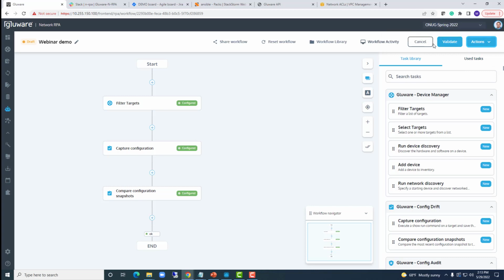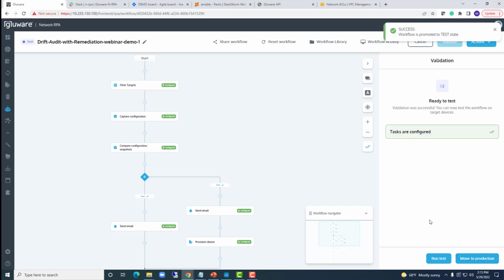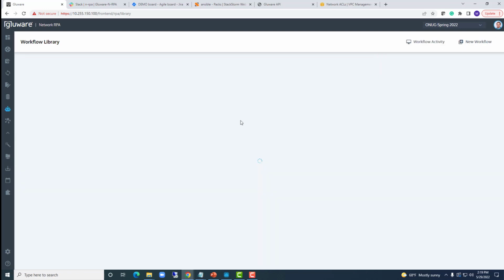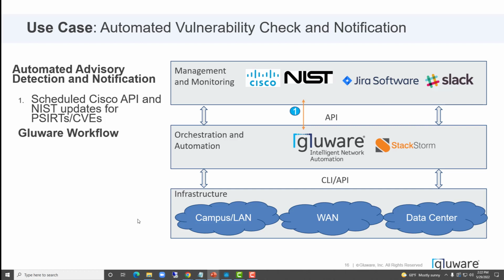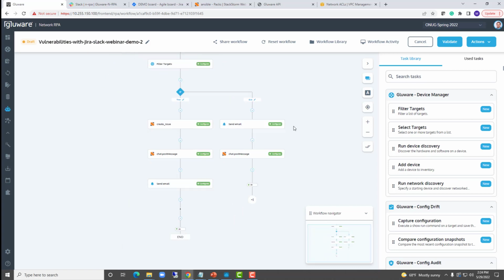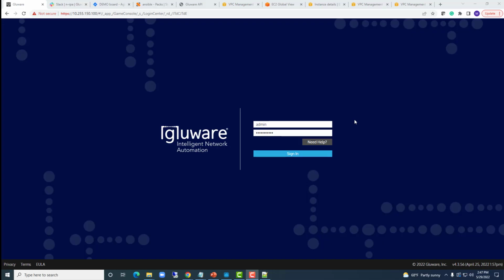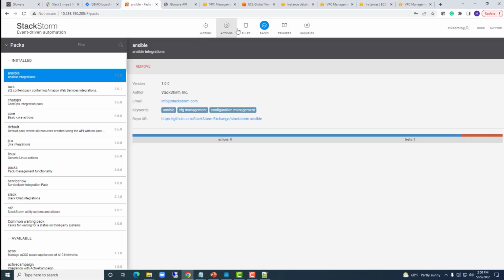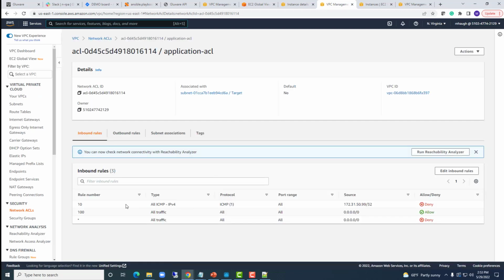Gluware Network RPA Use Cases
This video highlights three use cases using Gluware Network RPA.  In the first demo, orchestrate Gluware applications to provide config drift, with remediation via config modeling and config audit.  In the second demo, automate notifications via Jira and Slack when Cisco and/or NIST indicate critical vulnerabilities. In the third demo, automated security response via API triggered (event-driven) workflow to perform drift and audit with remediation of the network along with an update of an AWS access-control-list (ACL) using Ansible playbooks for pre and post-change validation.